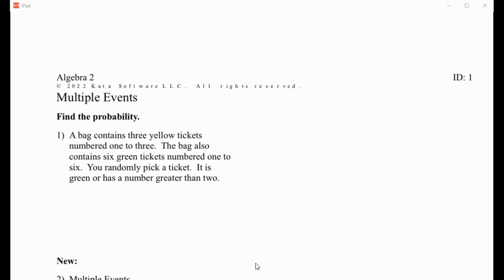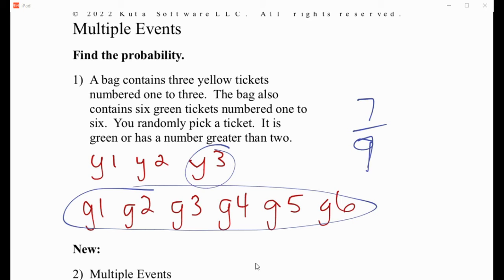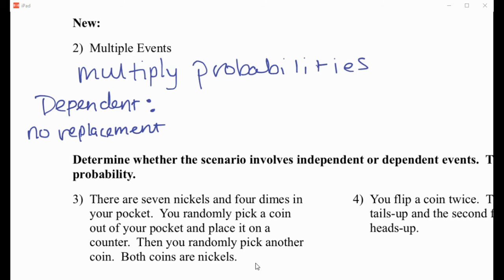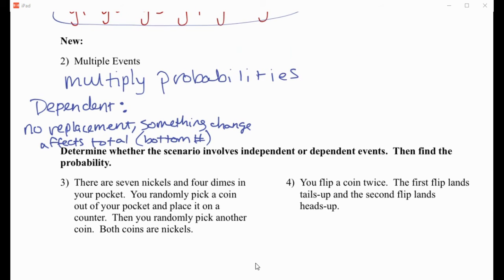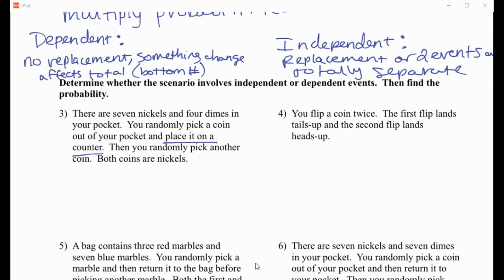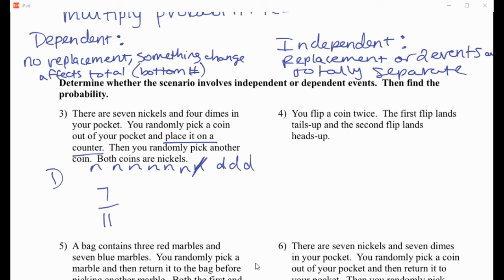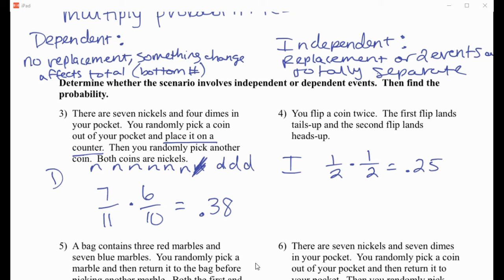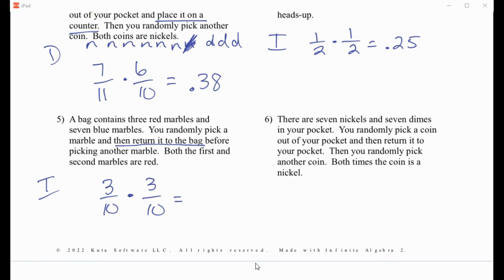Probability of Multiple Events